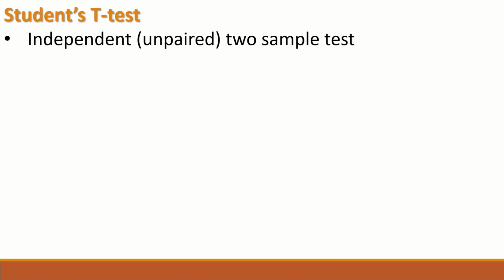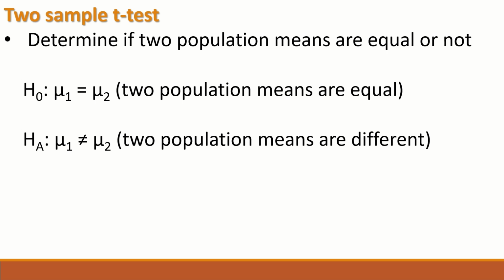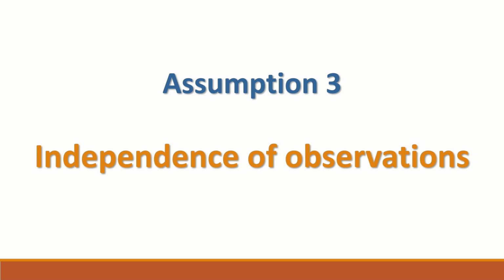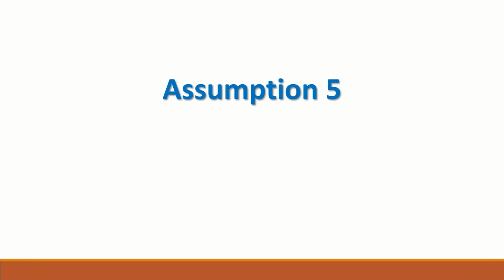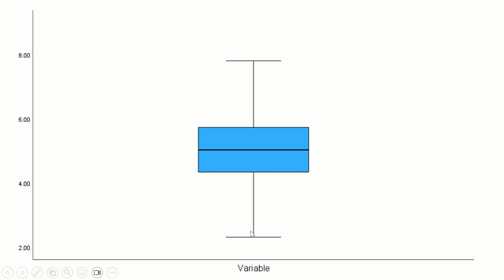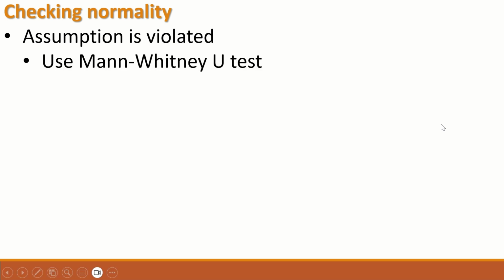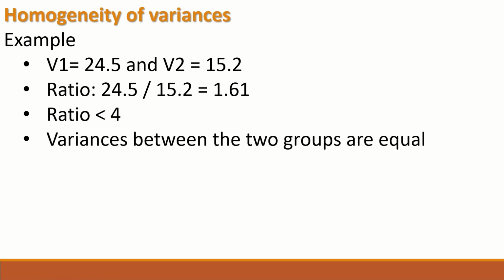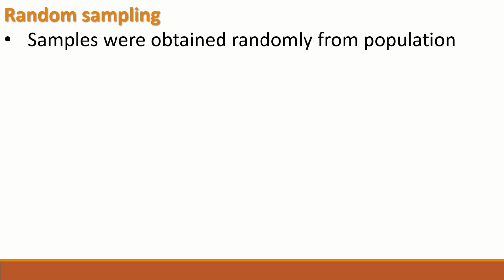Assumptions for Unpaired two samples t test